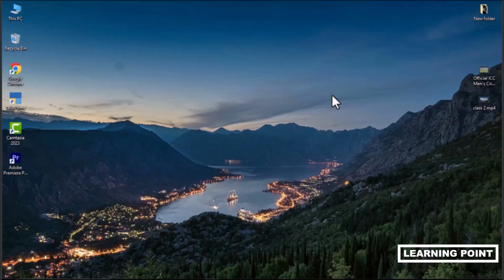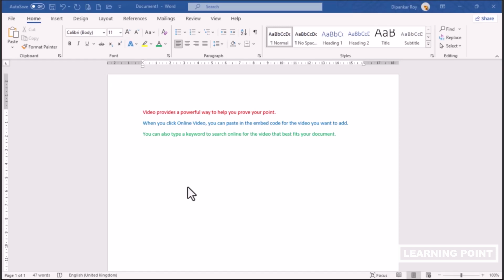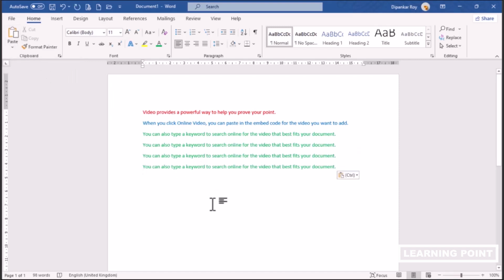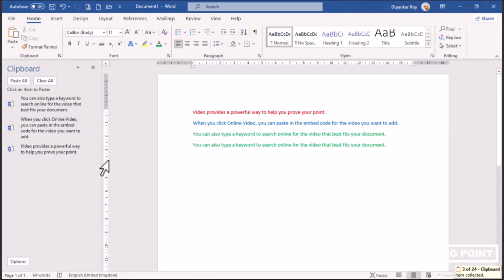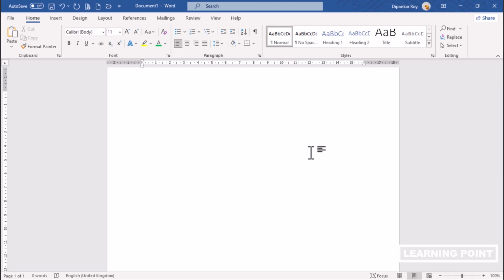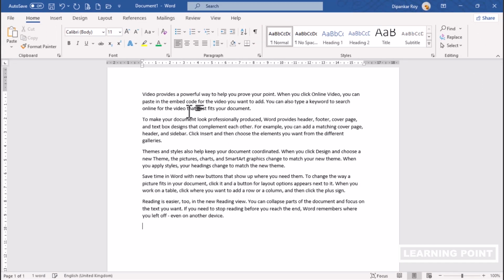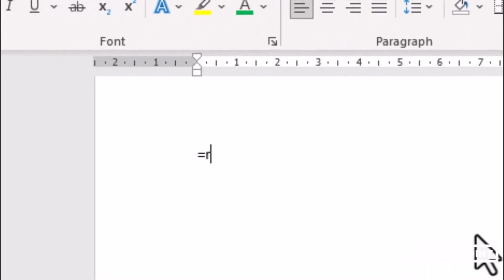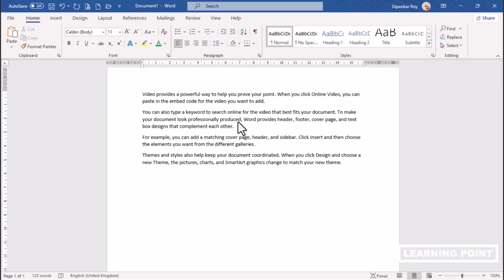Clipboard & Random Text | Class -3 | MS Word 2021 | Learning Point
Hi Friends !
Welcome to Learning Point - Your Ultimate Destination for Learning Microsoft Office and Tally! 🖥️💼

Are you looking to master essential software skills for your career or personal growth? You've come to the right place!
Our channel is dedicated to providing high-quality tutorials, tips, and tricks for Microsoft Office applications like Word,
Excel, PowerPoint, and Access, as well as in-depth guidance on Tally, the leading accounting software.

🔍 What You'll Find Here:
- Step-by-step tutorials for beginners and advanced users.
- Productivity hacks to make your work more efficient.
- Accounting and finance tutorials using Tally.
- Expert guidance on using Office for school, work, or home.

Whether you're a student, professional, or just someone eager to enhance your computer skills, our goal is to empower you
and let's embark on this learning journey together!

Regards
Dipankar Roy

The founder & Producer.